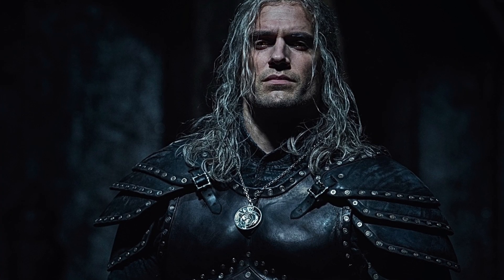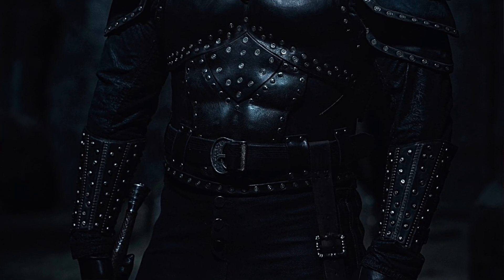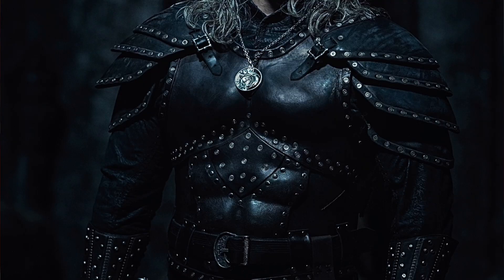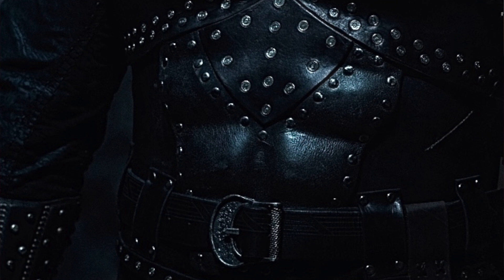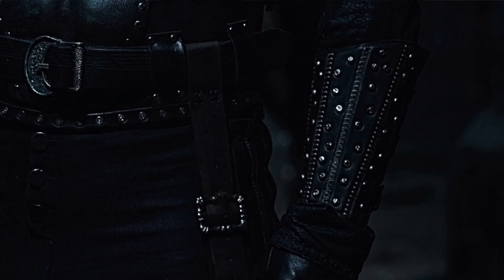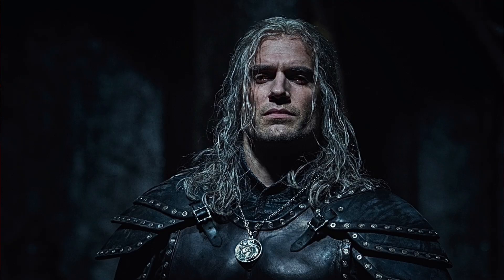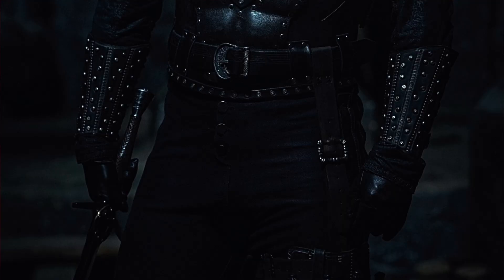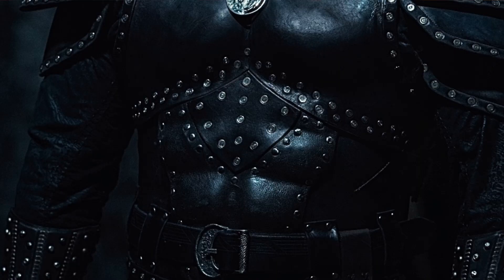The Witcher Season 2 Armour Reveal/ Cosplay Announcement!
Of course you guys knew I was going to Cosplay as this ;)